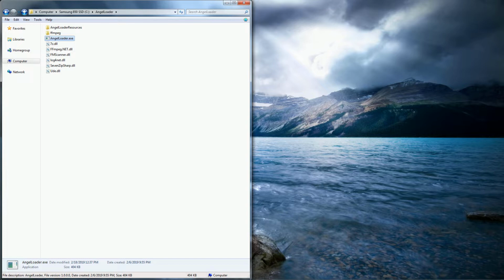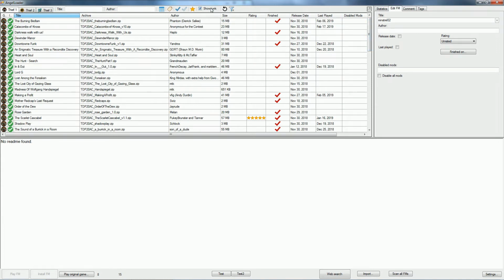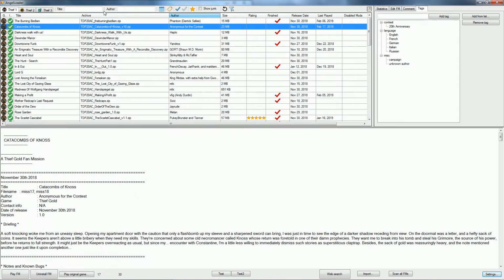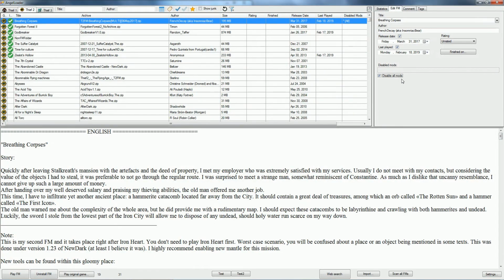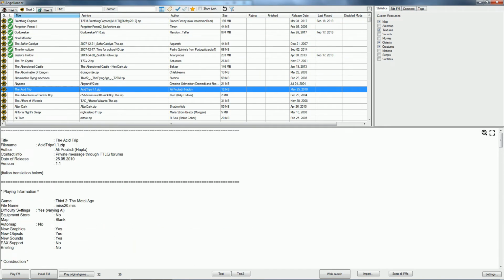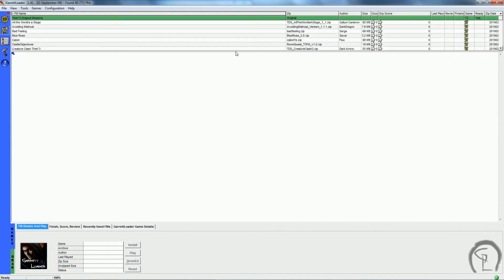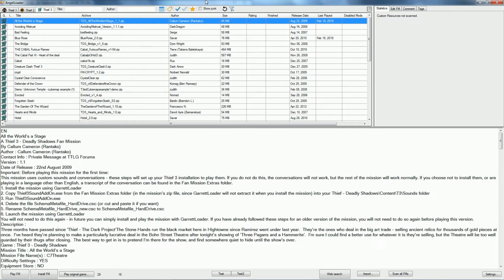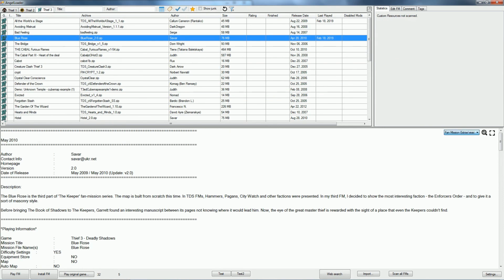AngelLoader dev update #11 - Thief 3 Support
I think the Thief 3 problem might be because I'm messing with the options file right before starting it. shrug. All will be fixed IN TIME. WOOOOOH.